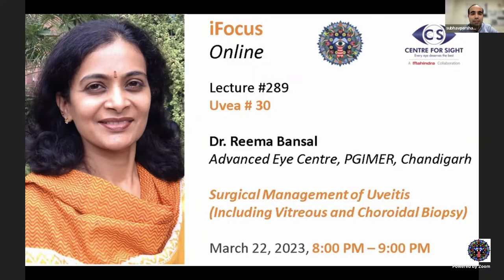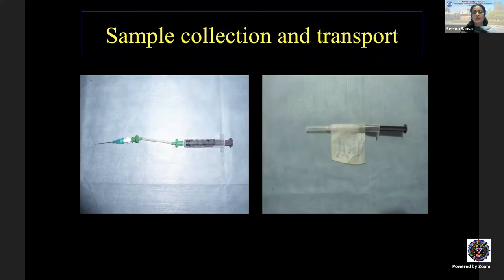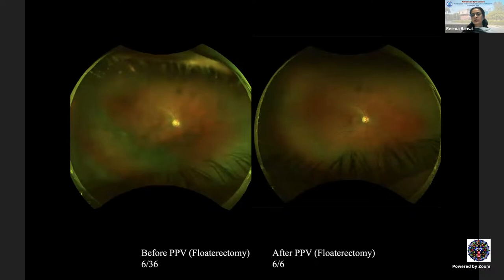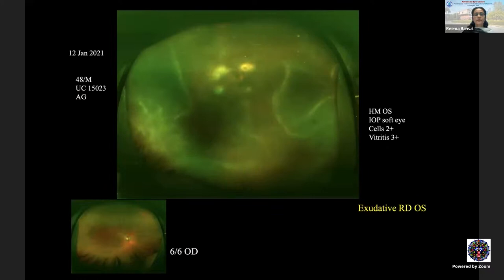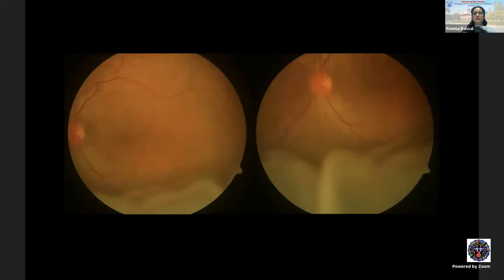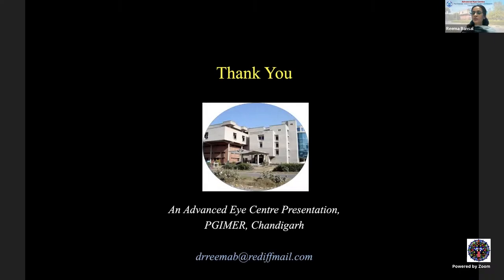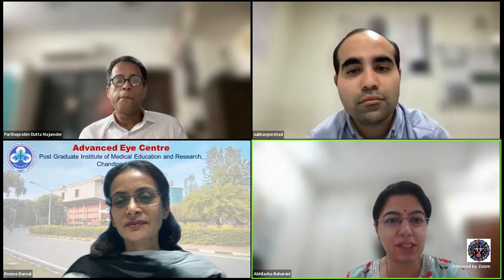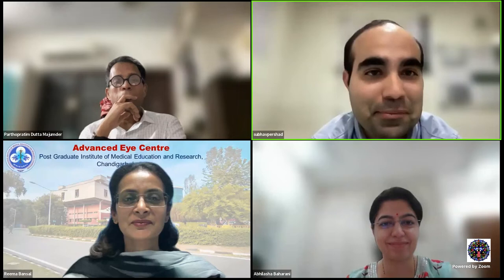Lecture 289, Uvea 30, Surgical Management of Uveitis by Dr Reema Bansal on Wednesday, March 22, 8 PM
Uvea Module #30
Surgical Management of Uveitis
Dr Reena Bansal
Advanced Eye Care, PGIMER, Chandigarh
March 22nd, 2023, 8:00 PM – 9:00 PM

Chair: Prof Amod Gupta
Coordinator: Dr Parthopratim Dutta Majumder
Moderator: Dr Abhilasha Baharani

Expert Panel (December 2022, in alphabetical order): Dr Aniruddha Agarwal. Dr S Balamurugan, Dr Jyotirmay Biswas, Dr Kalpana Babu, Dr Mamta Agarwal, Dr Mohit Dogra, Dr Mudit Tyagi, Dr Padmamalini Mahendradas, Dr Rathinam SR, Dr Reema Bansal, Dr Soumyava Basu, Dr Vishali Gupta,